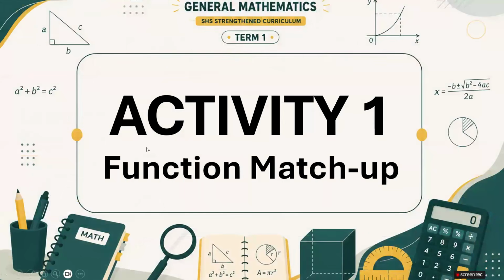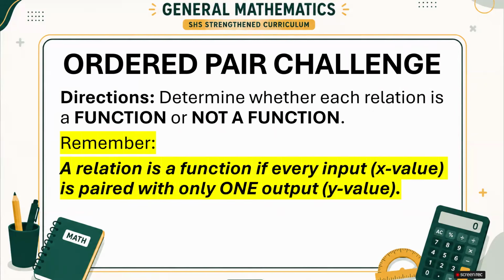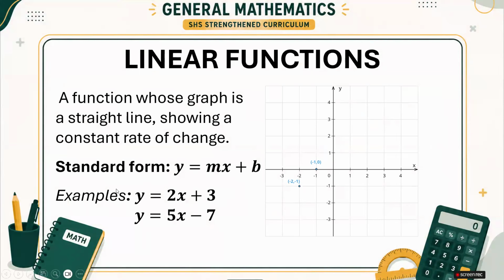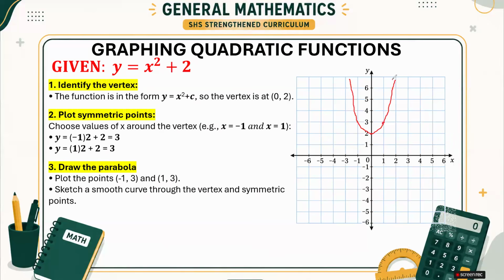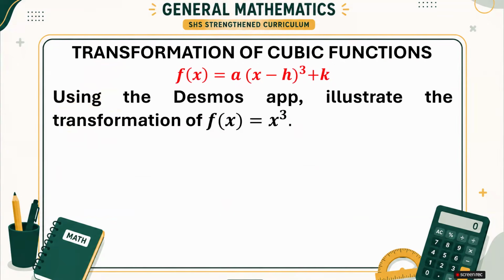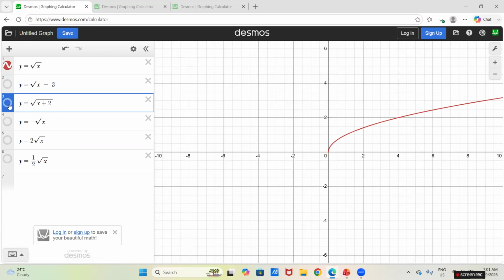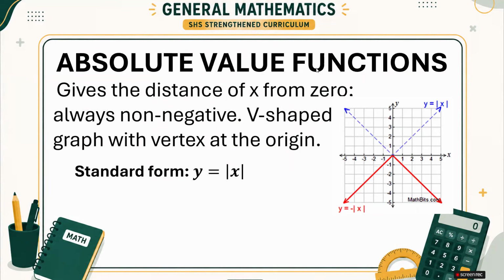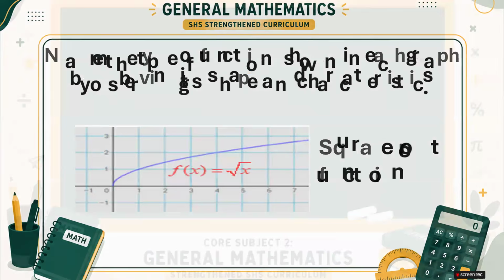Lesson 5.1: Classification of Functions｜GENERAL MATHEMATICS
Grade 11 GenMath ｜Strengthened SHS Curriculum
Learning Competency:
1. Classify functions based on their graphs and/or equations to determine if they are linear, absolute value, quadratic, square root, or cube root; and
2. Sketch the graph of the following functions: linear, absolute value, quadratic, square root, or cube root with or without technology.

Objectives:  At the end of the session, the learners should be able to:
1. classify functions based on their graphs and/or equations to determine if they are linear, absolute value, quadratic, square root, or cube root;
2. recognize the graph of the following functions: linear, absolute value, quadratic, square root, or cube root;
3. compare characteristics of each type
of function; and
4. appreciate the usefulness of classifying functions by relating them to patterns and situations encountered
 in mathematics and everyday life.